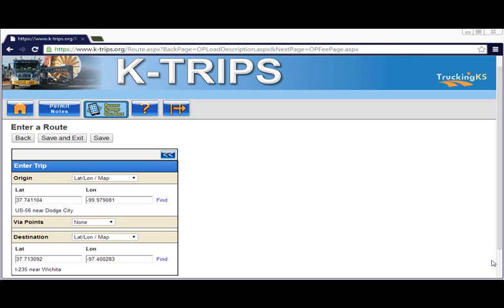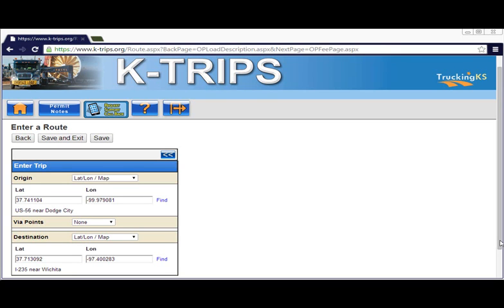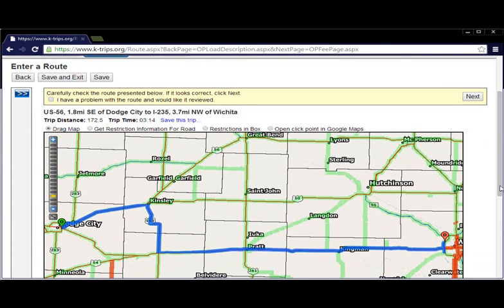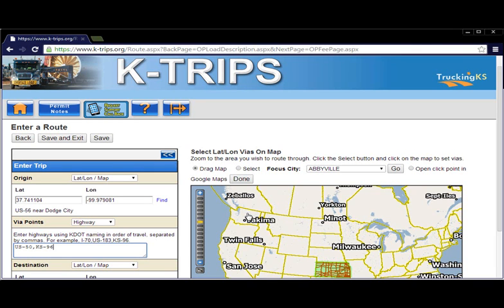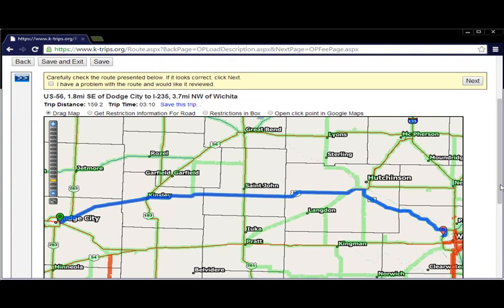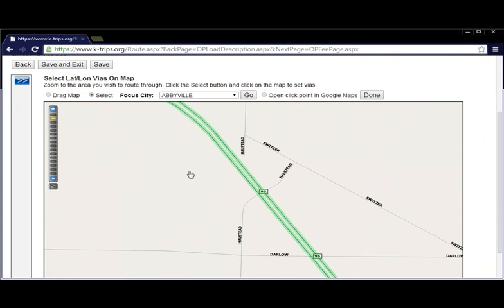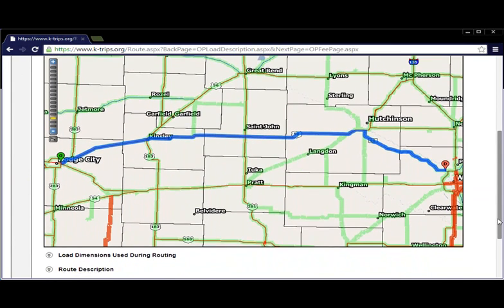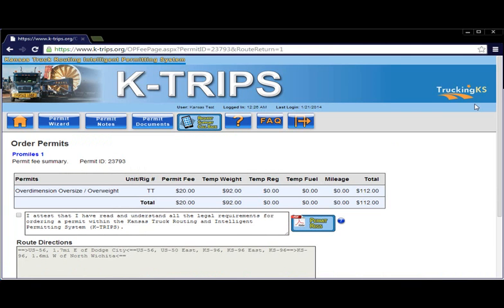K-TRIPS Via Points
Using Via Points to prefer routes in K-TRIPS